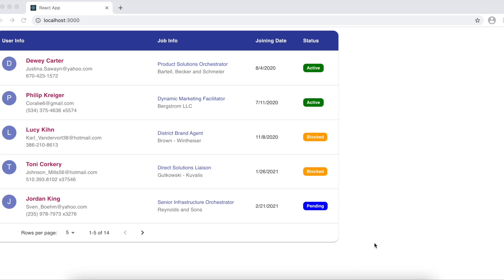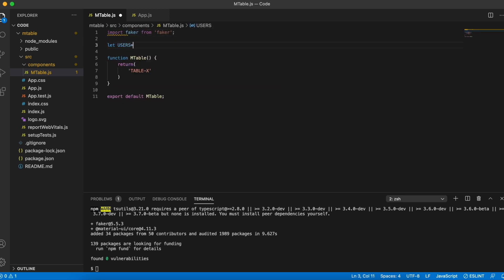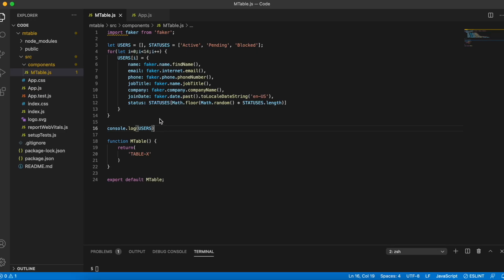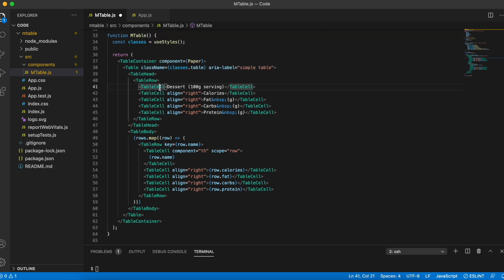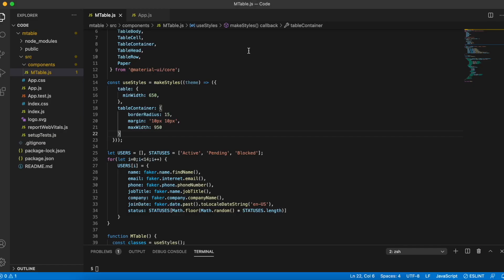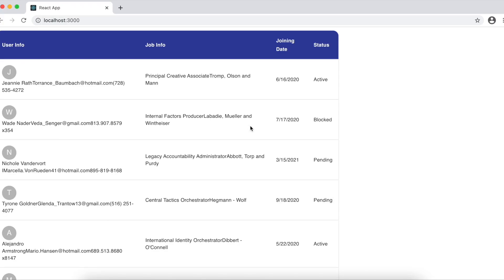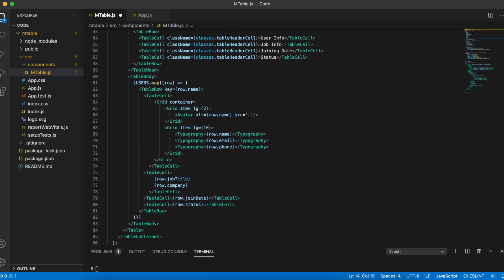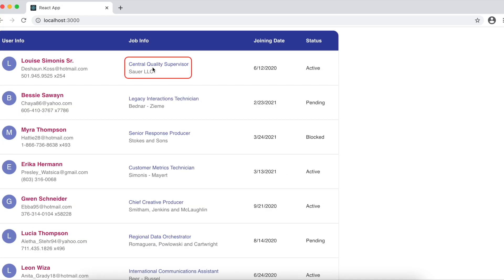React Material-UI table Tutorial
This is an example of creating a table using React Material UI with some formatting. I’ve used faker.js to generate realistic test data. Basic pagination is applied.

From the above page, I’ve referred to ‘Basic table’ example for table and ‘Fixed Header’ example for pagination.